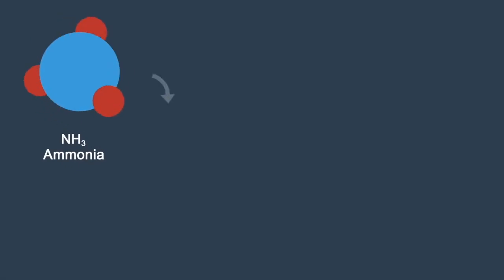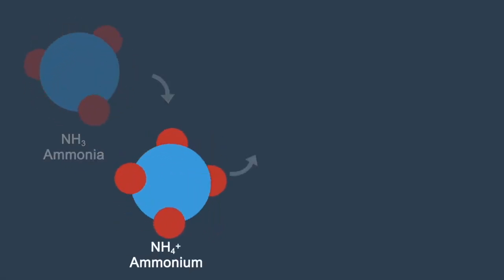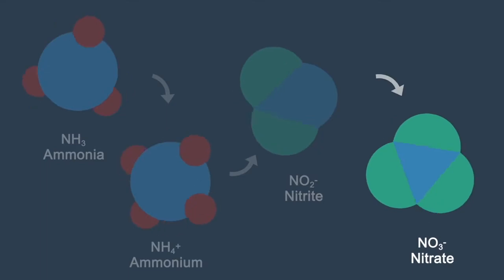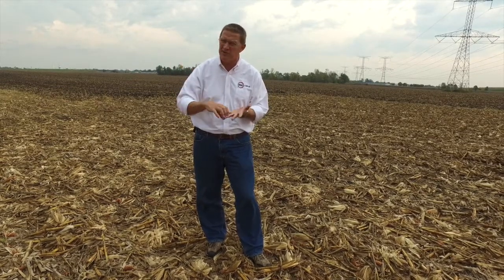360 Yield Minute- Mineralization - Jim Schwartz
Jim Schwartz, Agronomy Education Lead with 360 Yield Center, discusses the other side to the nitrogen story - mineralization, including how this process can impact nitrogen application and yield.